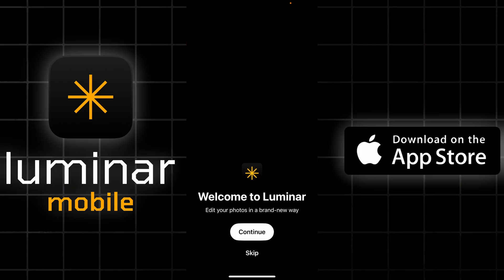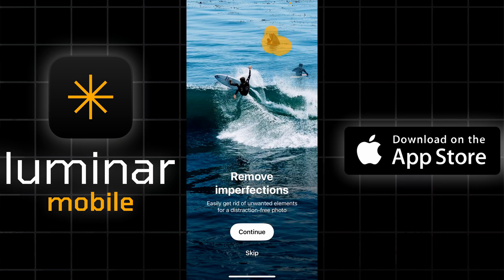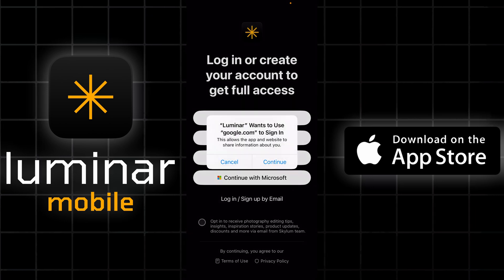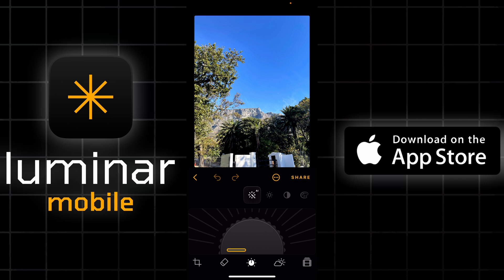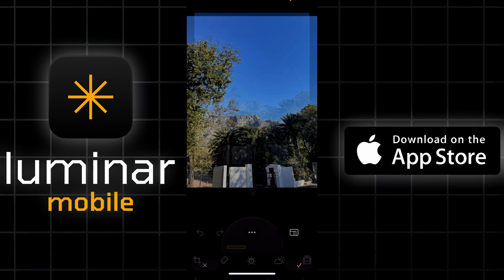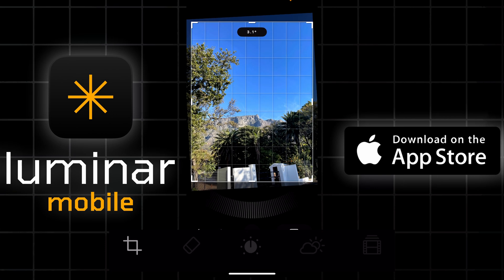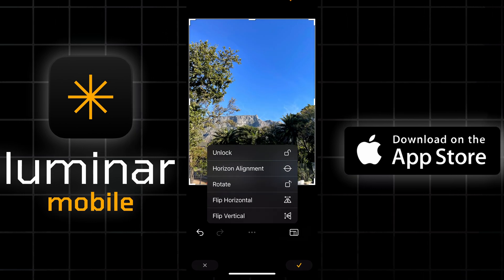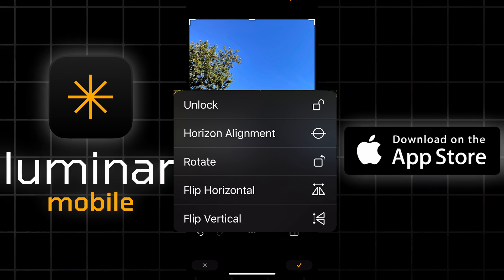Envision more with Luminar Mobile | Luminar Neo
We're excited to bring the power and ease of Luminar Neo to your iPhone  – the perfect app for editing on the go!

Join us as our friend and guest creator, Wootdini gives an in-depth overview of the Luminar Mobile app for iPhone, iPad, and Vision Pro!

Now, you can easily transform your photos—adjust details, add unique filters, erase imperfections, and share on socials! Get all the needed editing functionality in your pocket!

High-level editing anytime, anywhere.

📸 About Wootdini:

Wootdini is a content creator and tech reviewer with the sole ambition of helping educate communities to better utilize and enjoy technology, bringing a smile and improving life. If you like this overview follow Wootdini on socials: